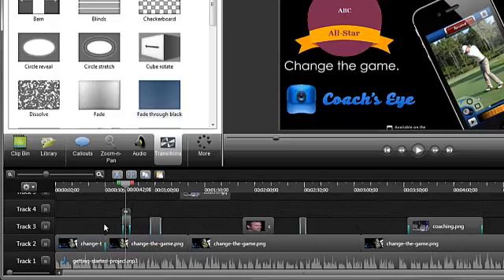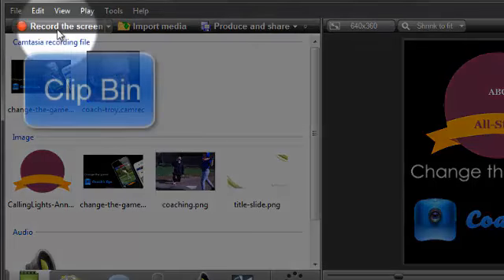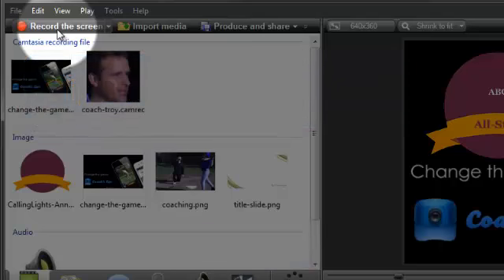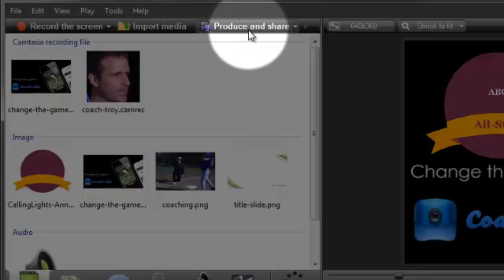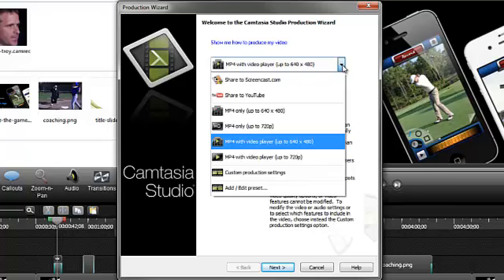25 S EN MADRID: ASI REPRIME LA DEMOCRACIA DE RAJOY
25 S EN MADRID. ASÍ REPRIME LA DEMOCRACIA DE RAJOY.